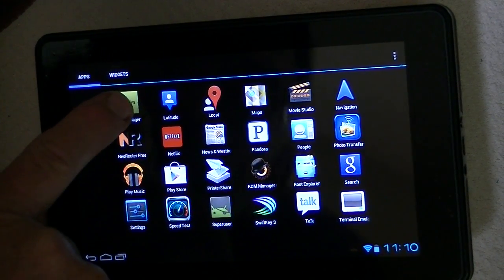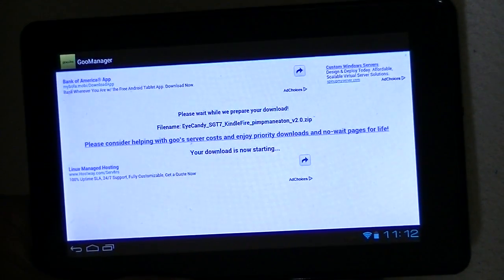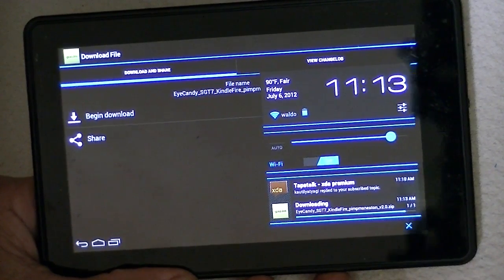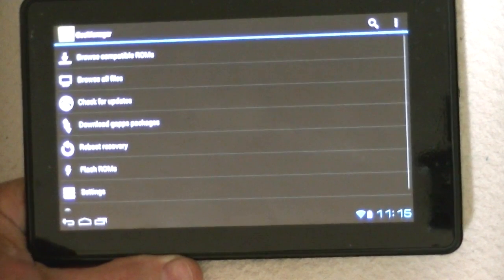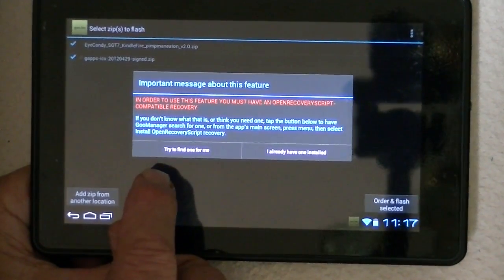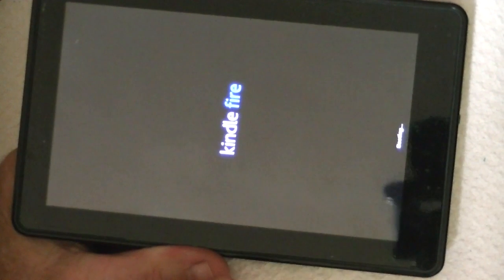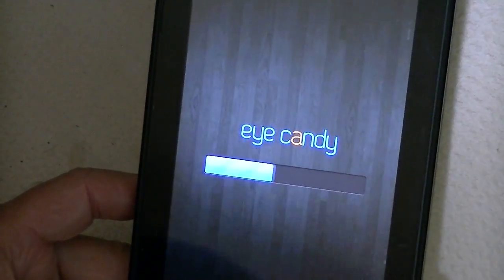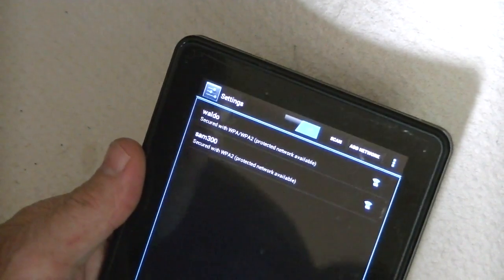Using the Goo Manager app for Android to flash a ROM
This video demonstrates how to use the Goo Manager (Play Store) app to flash / install a custom ROM. It should work for most Android devices. For more info or to ask a question, please visit the Bishop of Technology